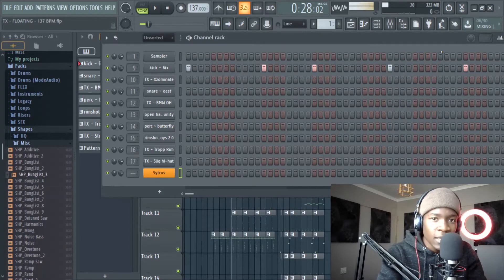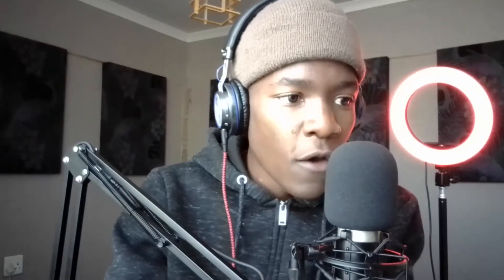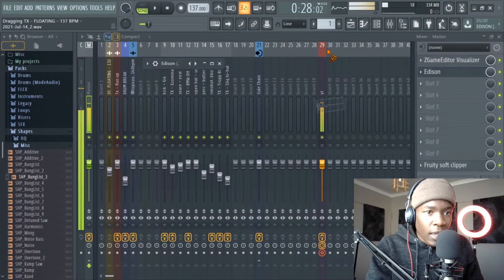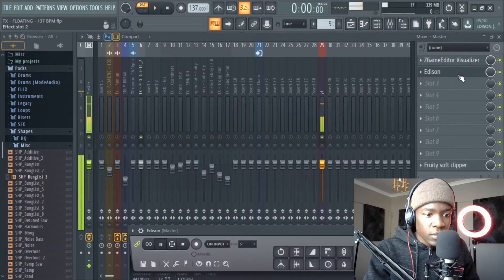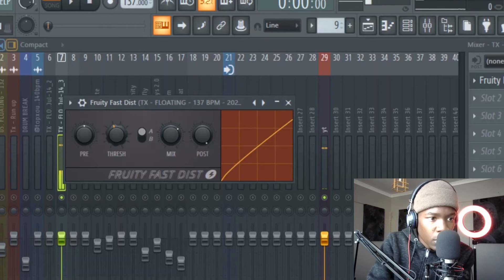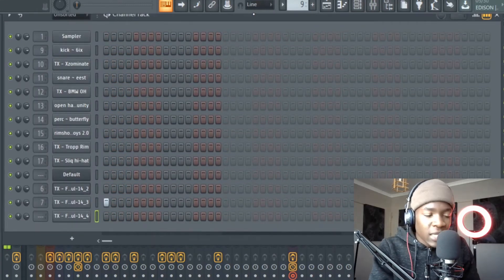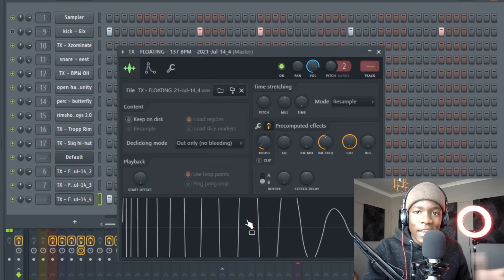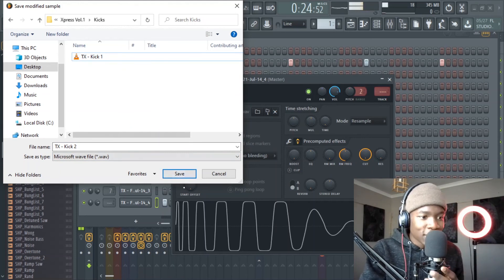How To Make Trap Kicks From Scratch In Sytrus (sound design tutorial) | Fl Studio 20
Make sure to join the family!